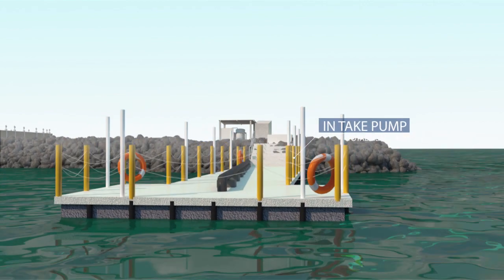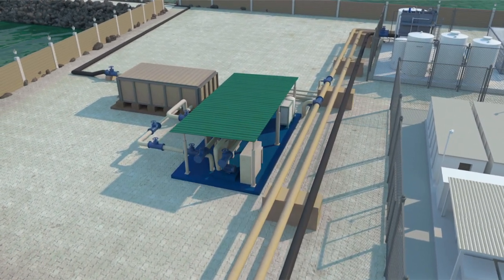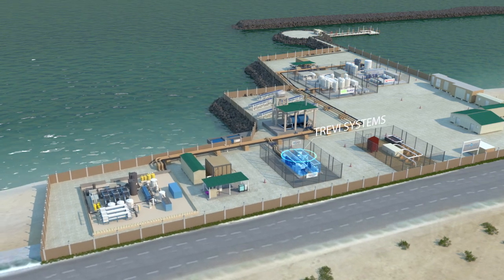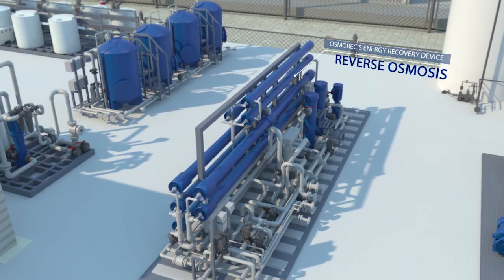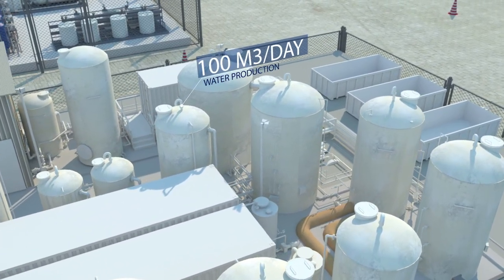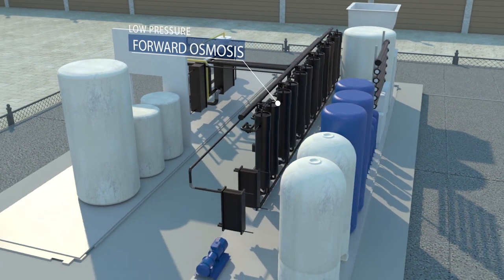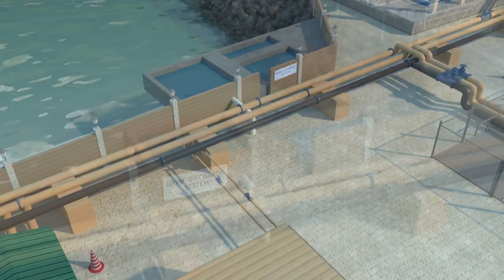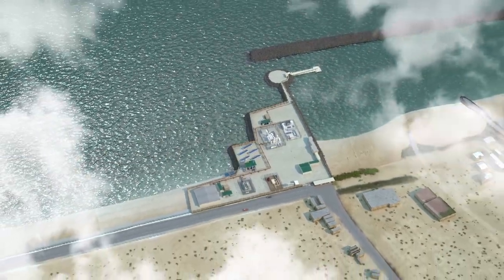Masdar's Renewables-Powered Desalination Pilot: Animation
In Ghantoot, Abu Dhabi, Masdar and five partners are piloting renewables-powered desalination technology.
Watch this animation to better understand the pioneering work behind this usually energy intensive process.

زار معالي فيليب داليداكيس، وزير الأعمال الصغيرة والابتكار والتجارة الاسترالي مدينة مصدر مؤخراً للتحدث حول قضايا الطاقة النظيفة والمدن المستدامة. ومع دخول الابتكار ضمن نطاق حقيبته الوزارية سعى معاليه إلى  معرفة المزيد عن مشاريع الطاقة المتجددة والنظام البيئي المبتكر في مدينة مصدر.